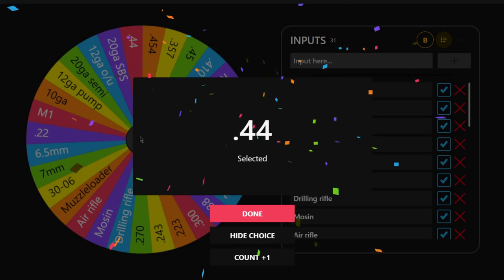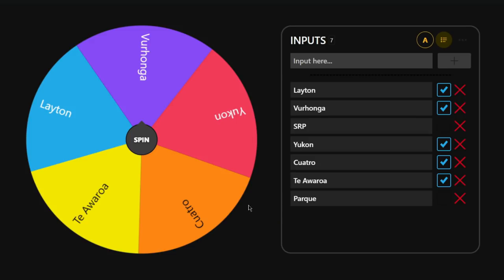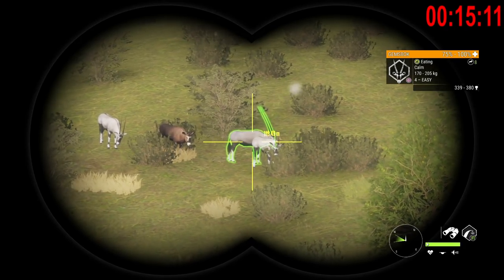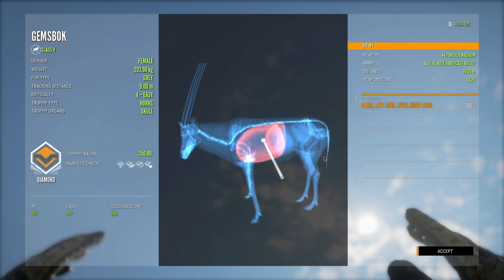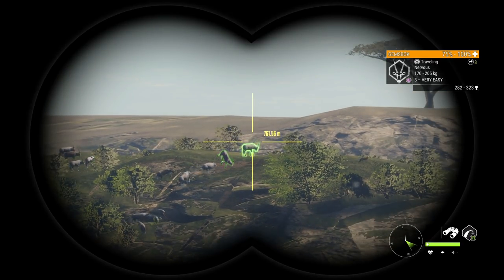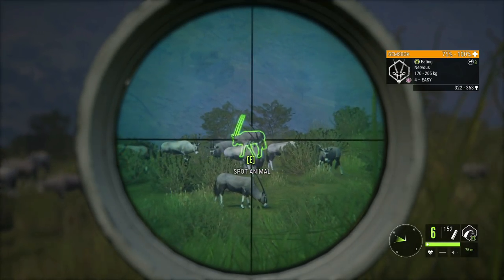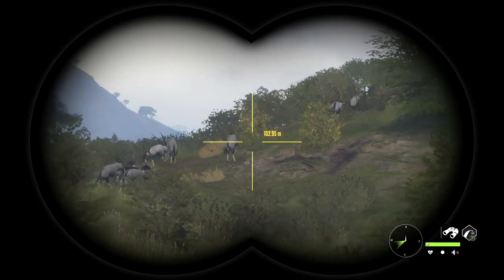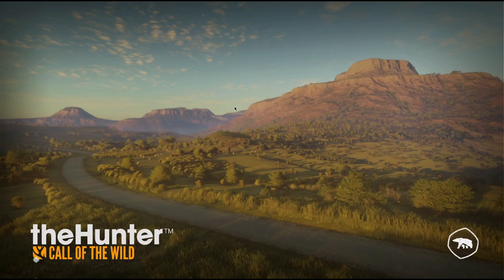60 Minute Trophy Challenge Episode #10! Diamond Gemsbok Are EVERYWHERE!!! Call of the wild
Today on thehunter call of the wild we have episode 10 of the 60 minute trophy challenge! This time we find multiple diamond potential Gemsbok, but will we find them in time? Find out in this episode!